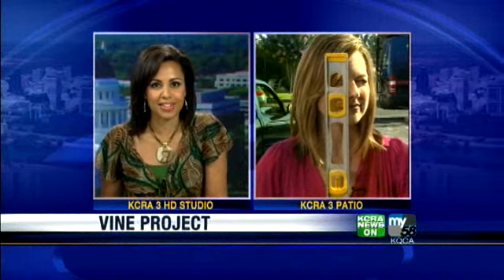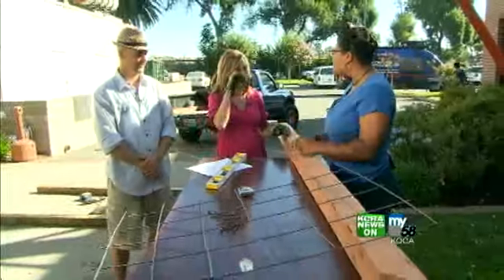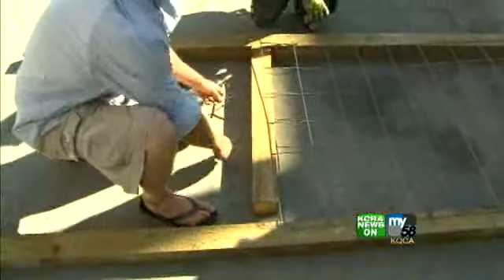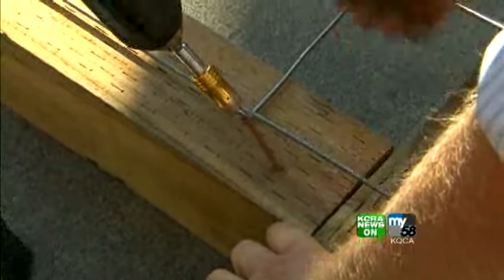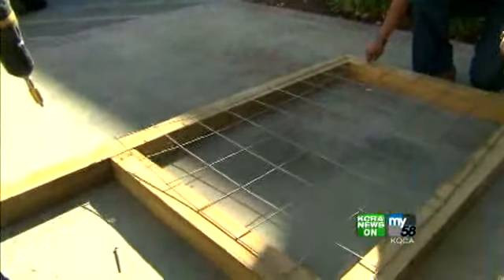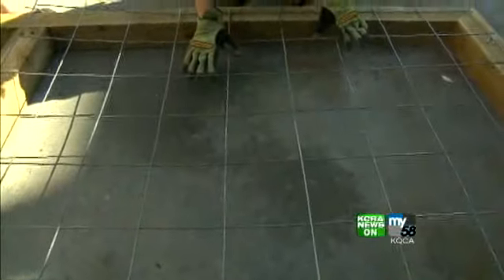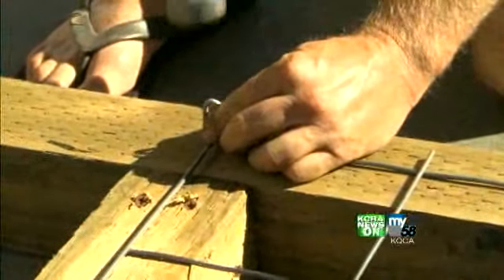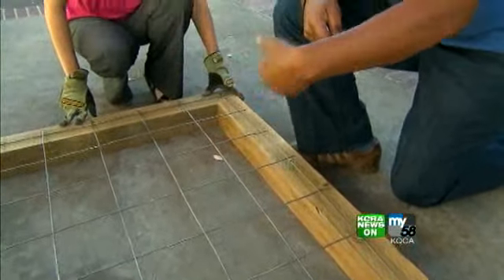Build A Super Duper Plant Trellis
Jackie Taylor and Jake Moss of OodleboxTV.com offer tips on building a heavy-duty plant trellis.